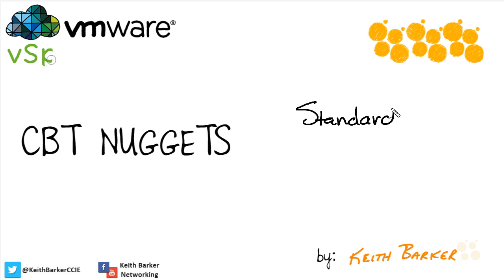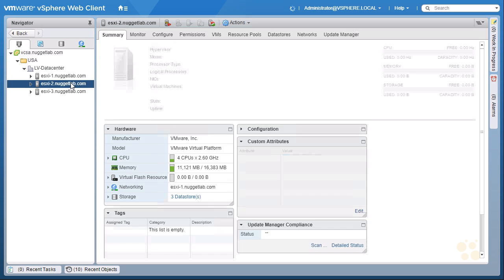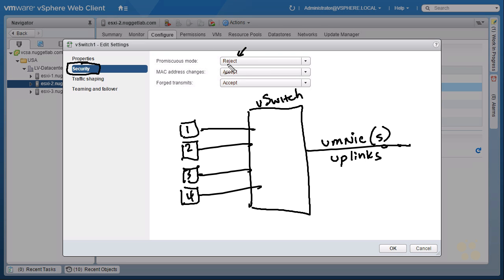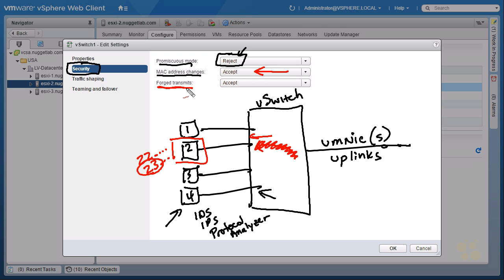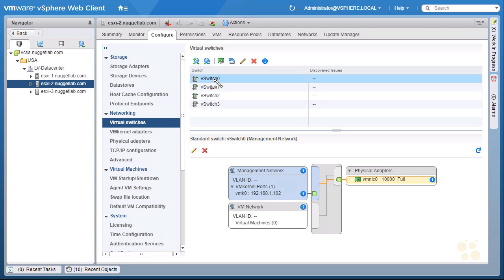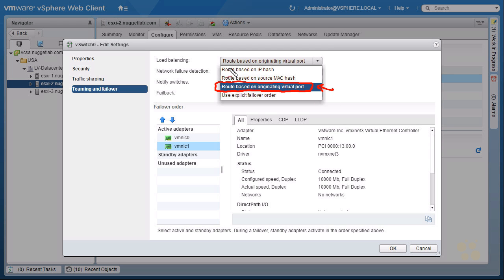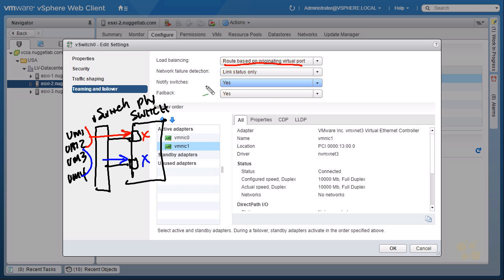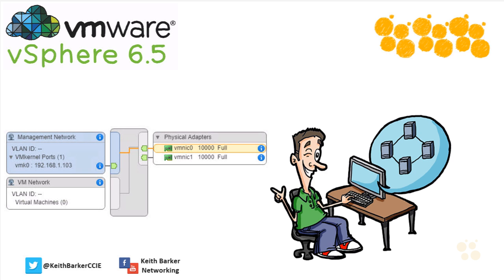24. NICTeamingandOtherStandardvSwitchPolicies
TRAINING VMWARE VSPHERE 6.5 (VCP6.5-DCV) - NICTeamingandOtherStandardvSwitchPolicies